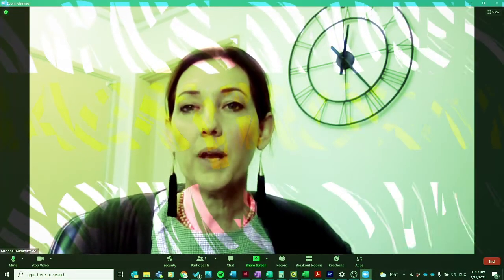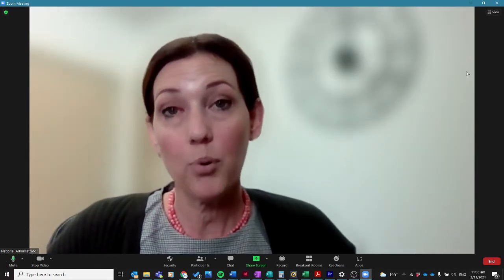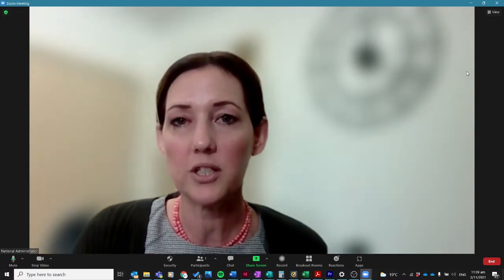Zoom Tips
Tips on recording on Zoom